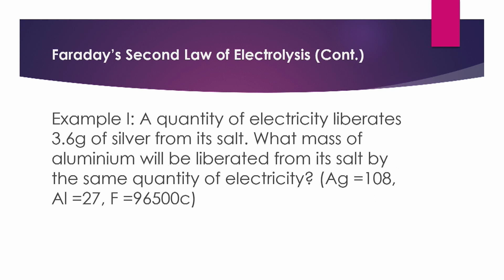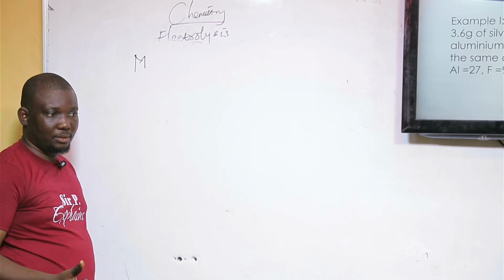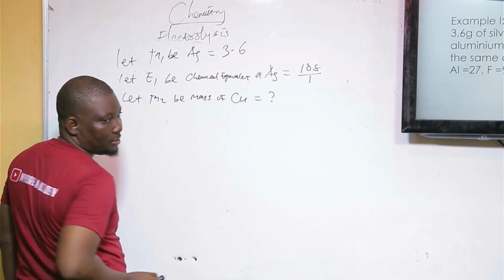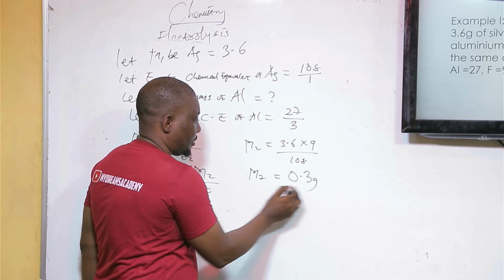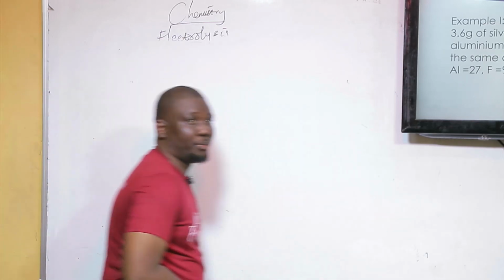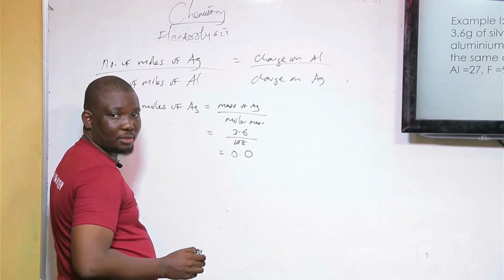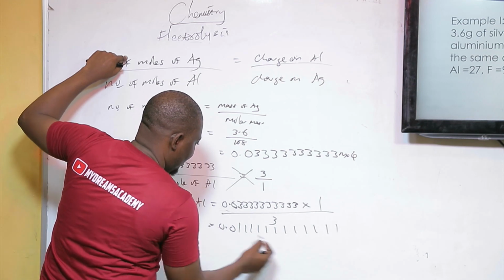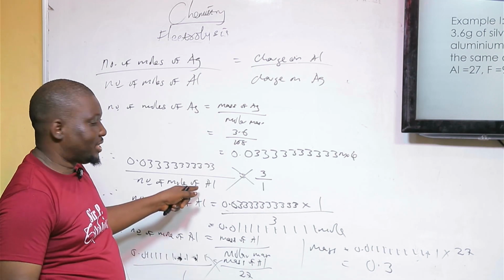Electrolysis Part 10 - Sir P ||MYDREAMSACADEMY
Join us as we explore example of faraday's second law of Electrolysis with Sir P